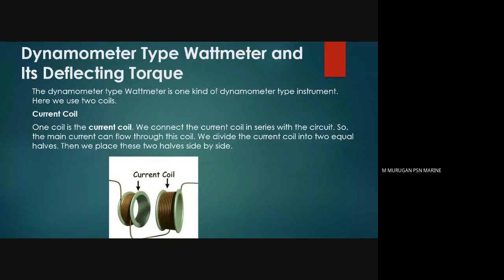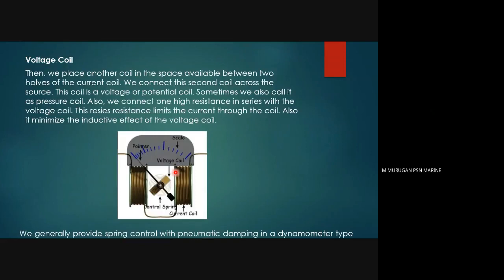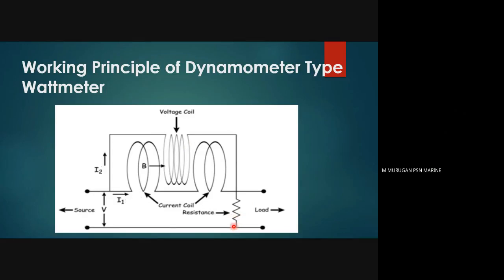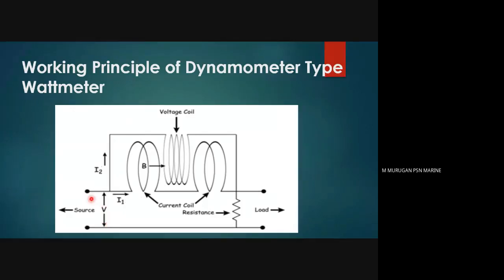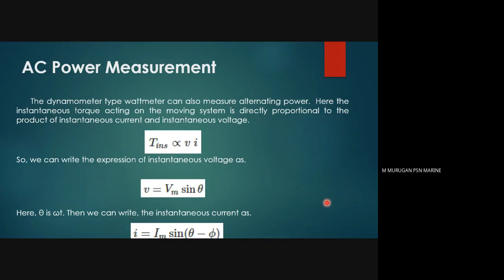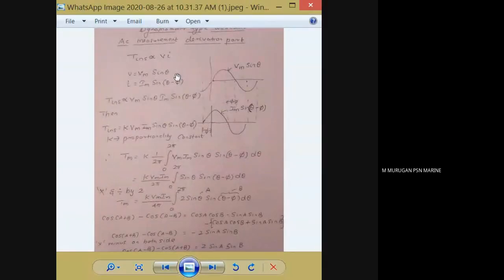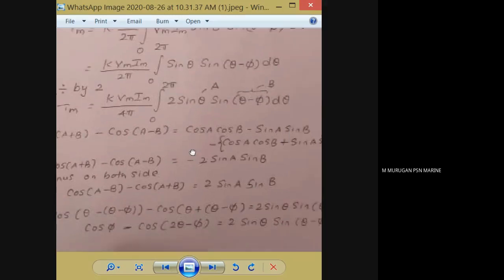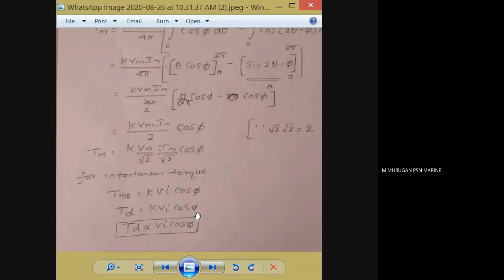Electrical Measurements and DC Machines | Dynamo type wattmeter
EMDCM Dynamo type wattmeter